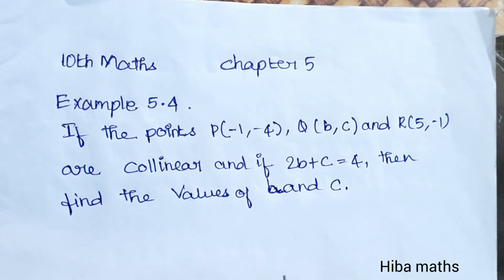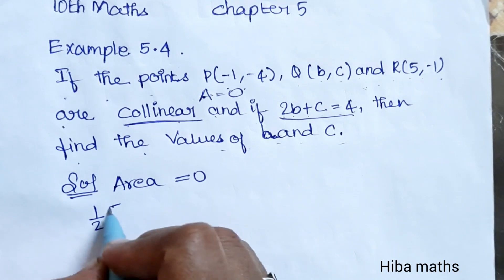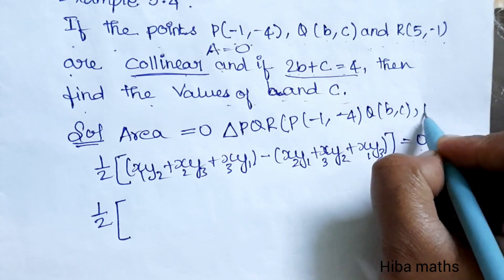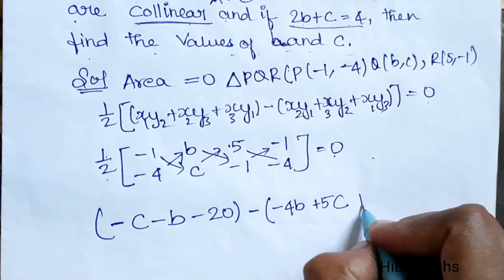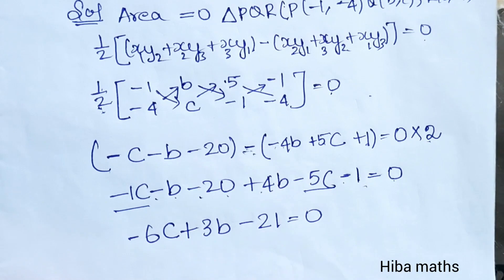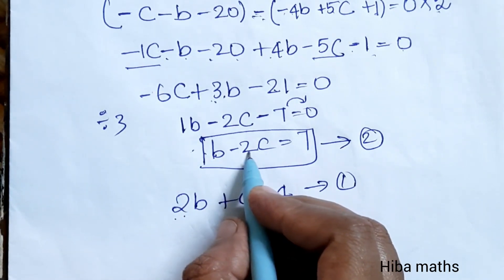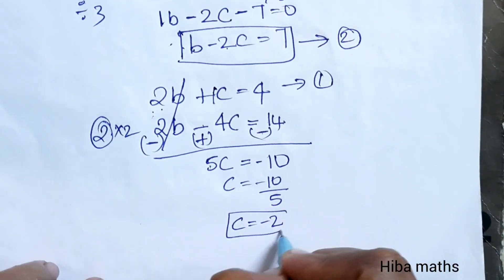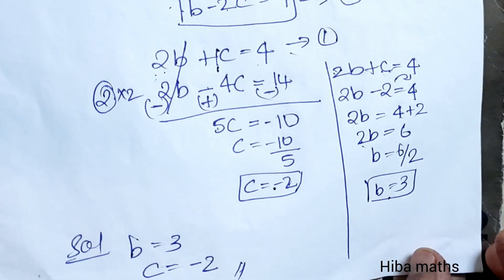10th maths chapter 5 example 5.4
10th maths chapter 5 example 5.4
hiba maths